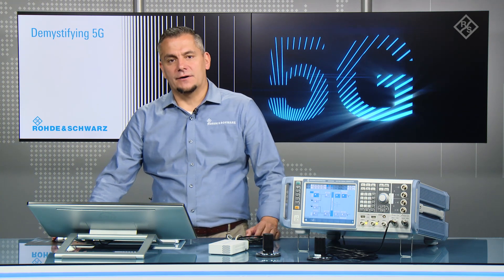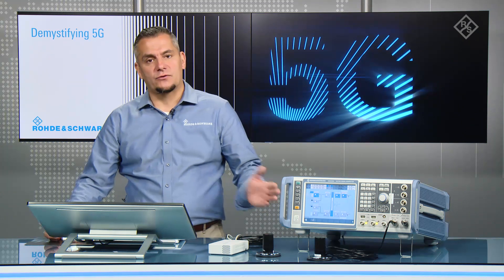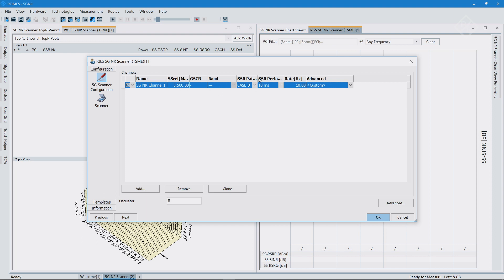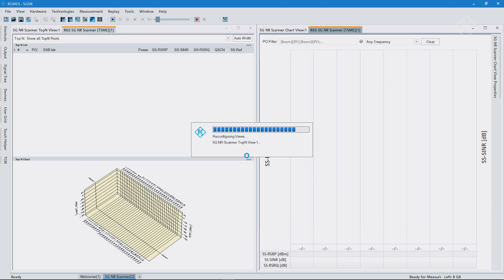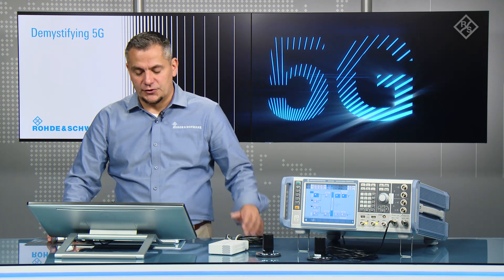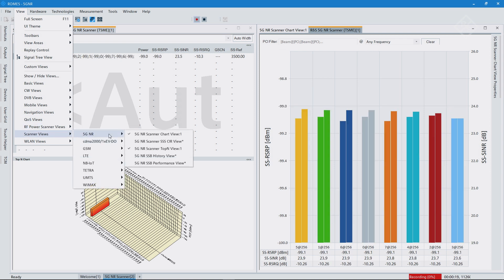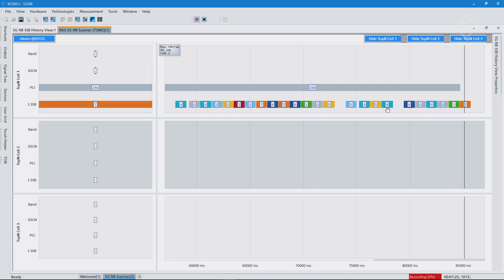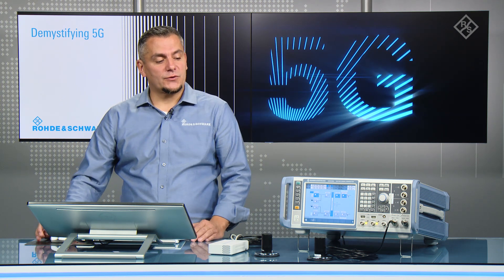Demystifying 5G – Configuring a 5G NR network measurement setup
This video explains how easy it is to configure the R&S®TSME6 network scanner. The scanner supports two modes: The simple mode has all standard-compliant settings prepared for identifying cell-defining SSBs. The R&S®ROMES expert mode allows to freely configure the 5G NR scanner to also measure gNB signals that are not part of the global synchronization channel number (GSCN) raster.
The demystifying 5G video series discusses main topics related to 5G including requirements, timeline, frequency bands and waveforms.